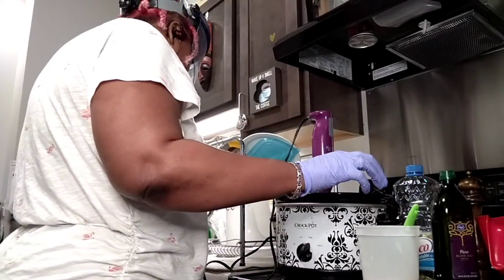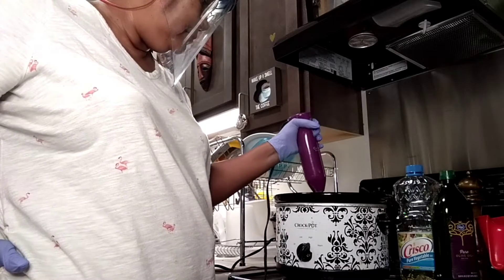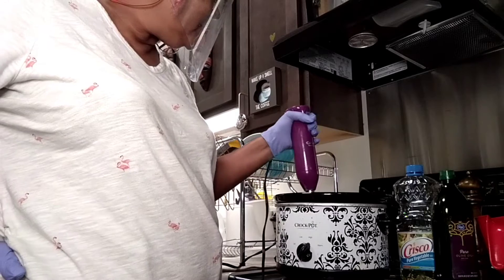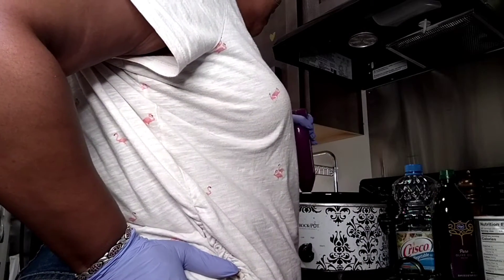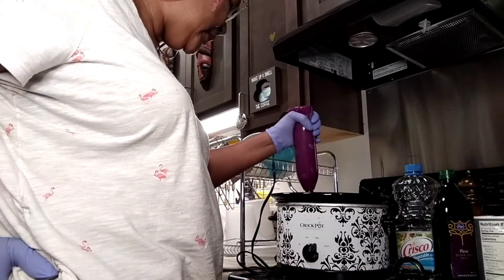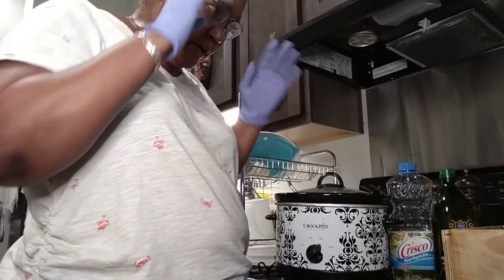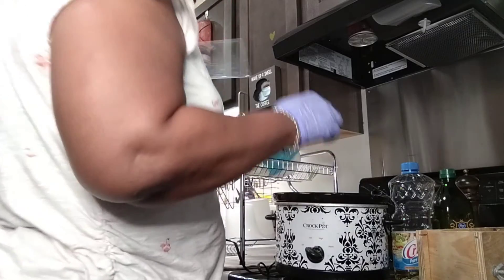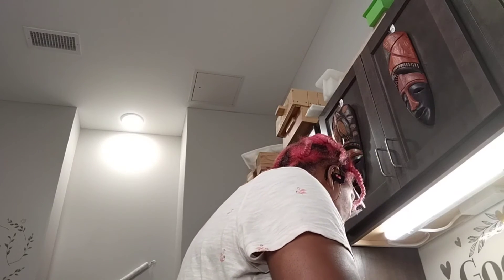1994. Hot processed Tumeric and Almond Milk Soap.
There was a demand for the Tumeric and Almond Milk Soap so I decided to hot process a batch since no one seems to want to wait till the cure date of September 30. so this version will be ready tomorrow. This soap was started at 4:30 and was finished about 7:30.

The unscented Turmeric and Almond Milk Soap smells amazing!

Turmeric infused in olive oil; soybean oil; coconut oil;  almond milk; distilled water; and a dash of titanium dioxide, makes up this unscented soap. this color is natural, no mica it colorants used.